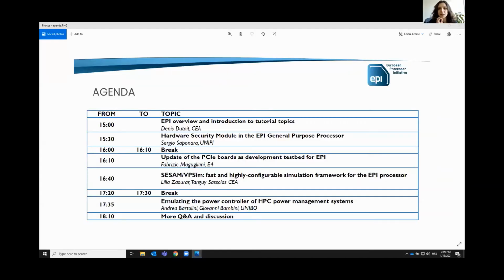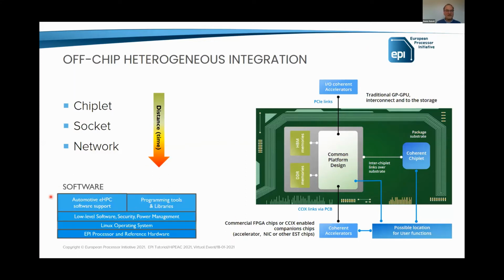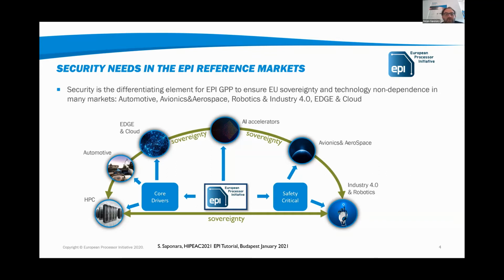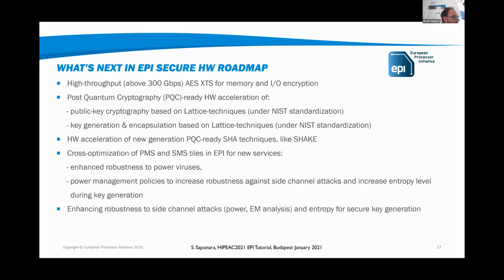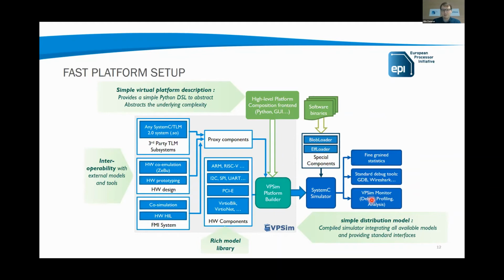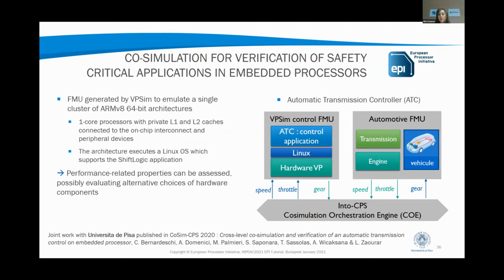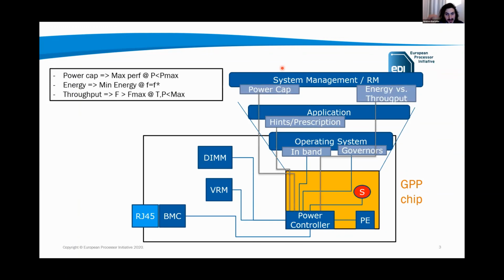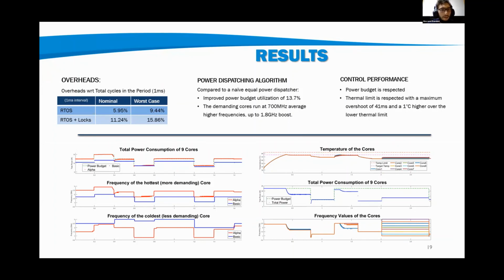EPI Tutorial at HiPEAC21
European Processor Initiative consortium members organized a tutorial session at the Virtual HiPEAC21 conference, held from 18 - 20 January 2021.

00:00:01 Katarina Vukušić, UNIZG: Introduction
00:02:12 Denis Dutoit, CEA: EPI overview and introduction to tutorial topics
00:26:49 First round of Q&A
00:37:48 Sergio Saponara, UNIPI: Hardware security module in the EPI GPP
01:06:10 Second round of Q&A
01:12:09 Fabrizio Magugliani, E4: Update of the PCIe boards as development testbed for EPI
01:19:02 Lilia Zaourar, Tanguy Sassolas, CEA: SESAM/VPSim: fast and highly-configurable simulation framework for the EPI processor
01:56:32 Third round of Q&A
02:03:12 Andrea Bartolini, Giovanni Bambini, UNIBO: Emulating the power controller of the HPC power management systems
02:32:11 Fourth round of Q&A
02:38:32 General and final Q&A session